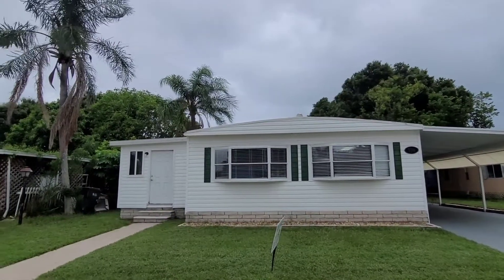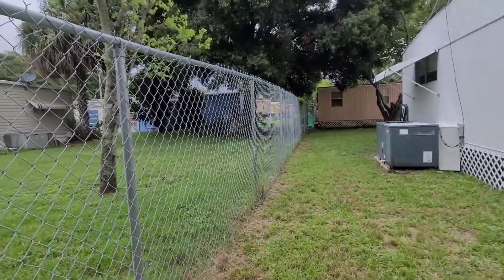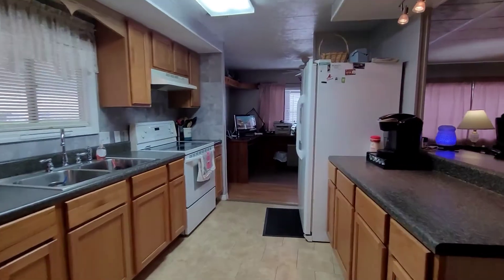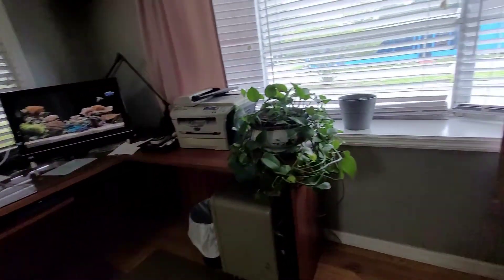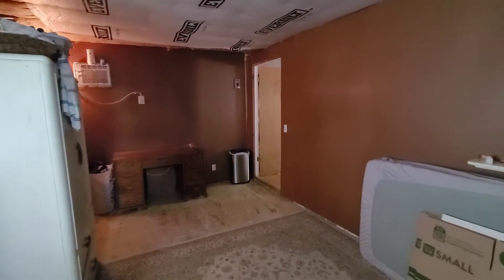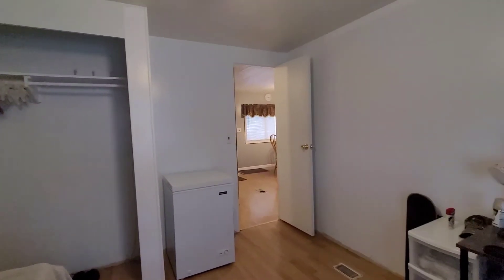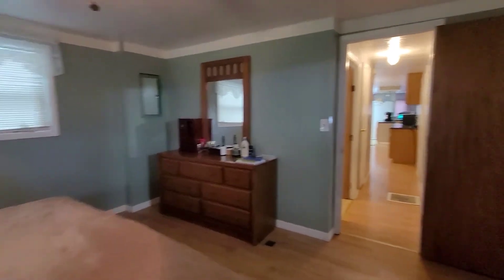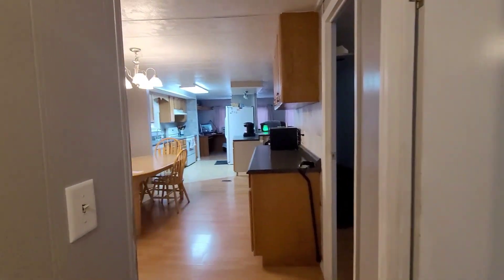Whispering Pines 536